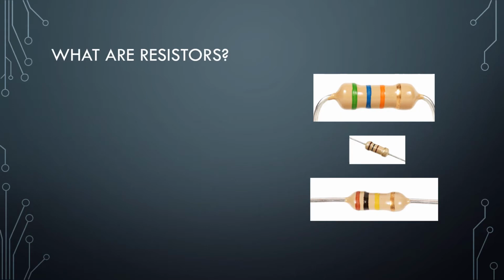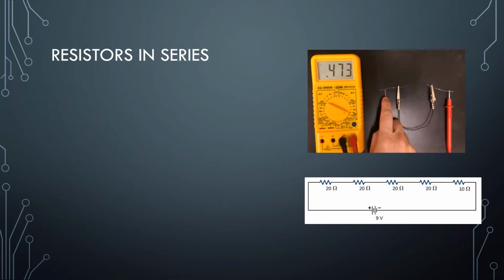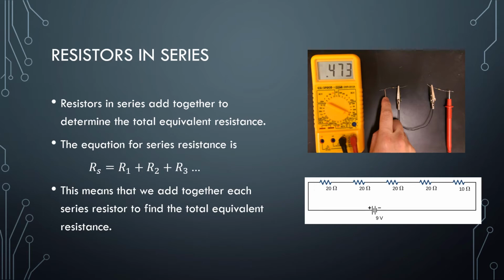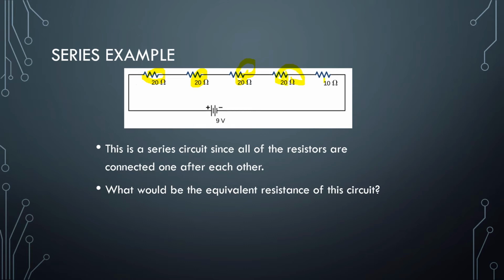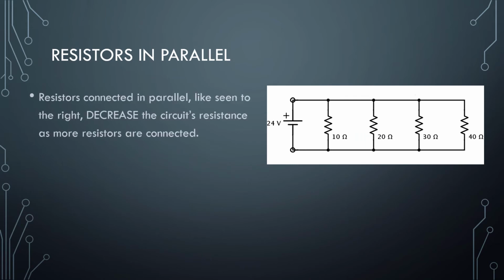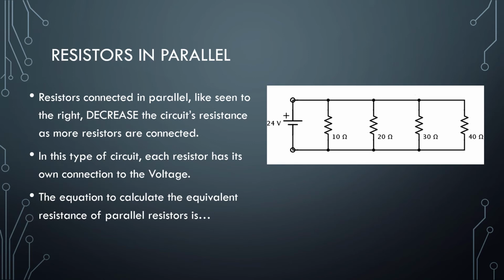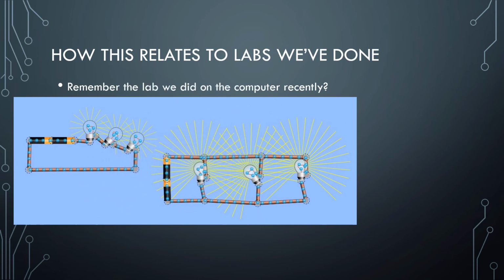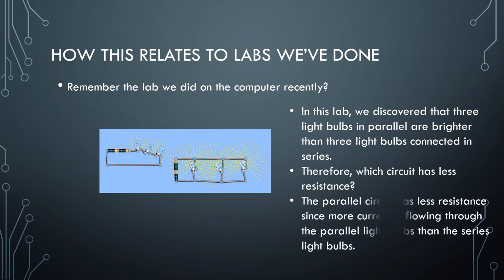Equivalent Resistance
physics, resistance, resistors, oh my!